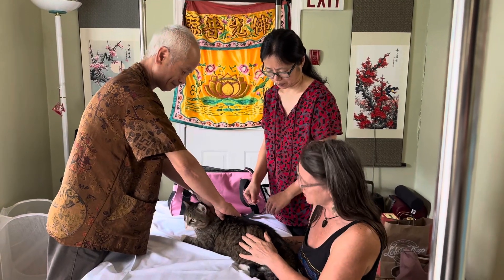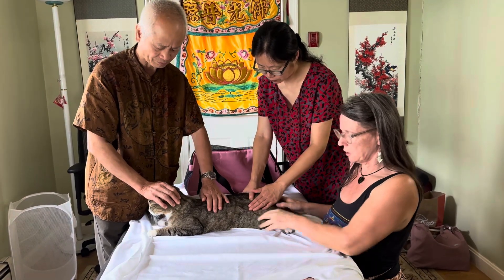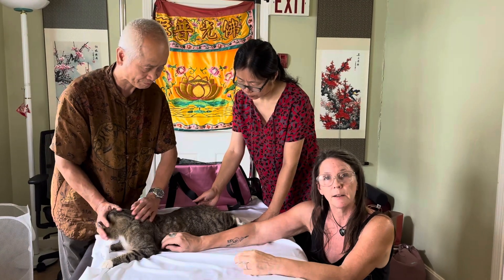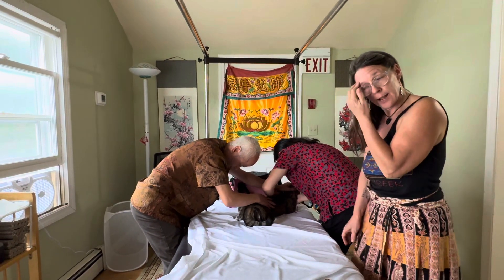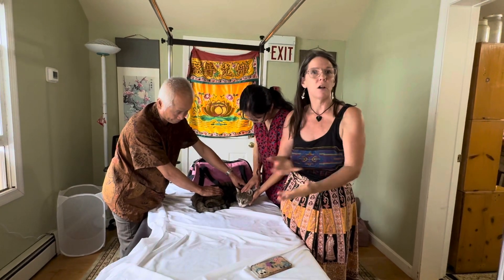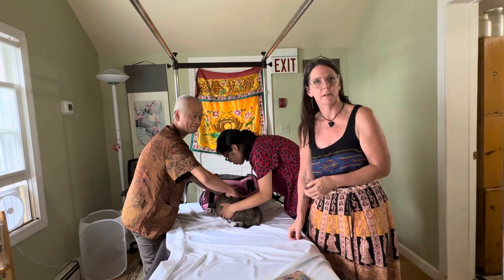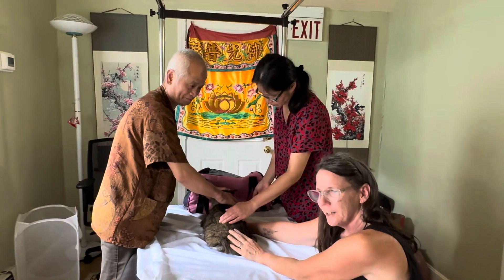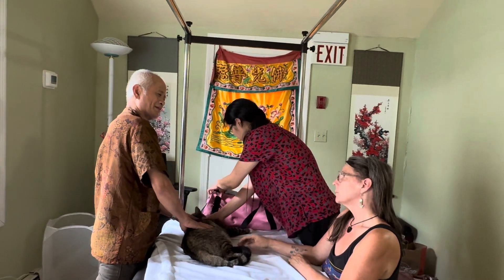Chinese Herbs and Tui Na healing the cat’s chronic leg ulcers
Da Huang 20g Huang Bai 20g Huang Qin 20g Liang Qiao 10g 2 cups water boiling down to 1 cup, use this tea to clean the wound daily , after clean the wound with this herbal tea , put San Huang cream on the wound.